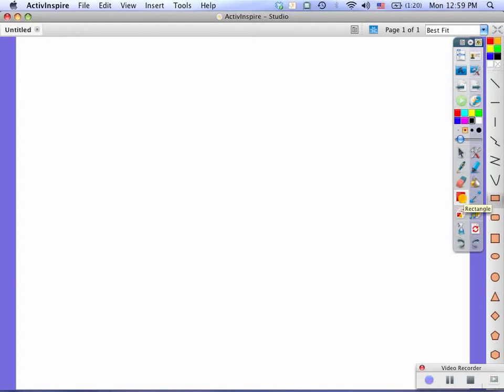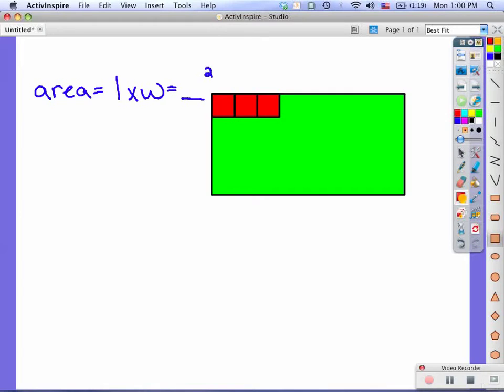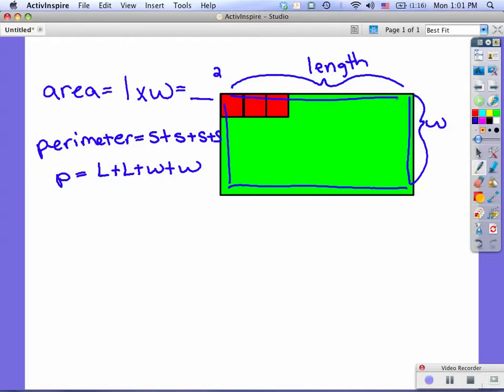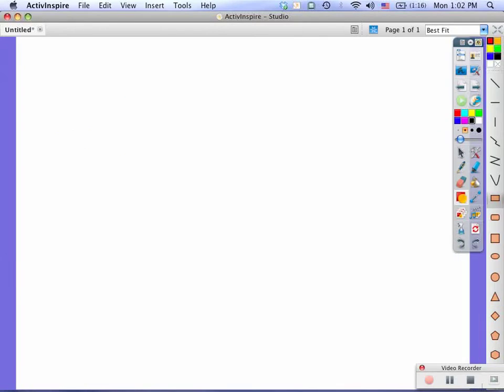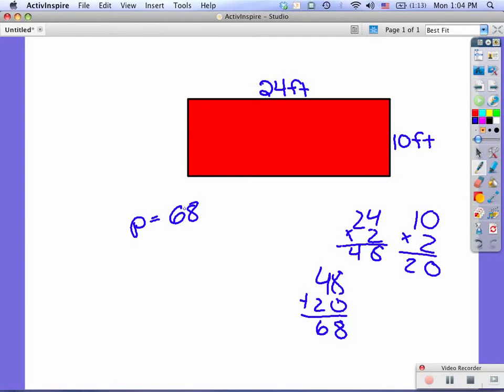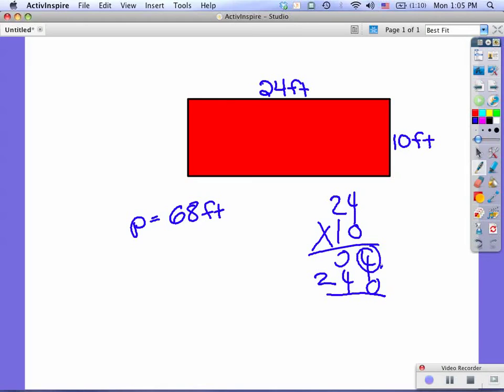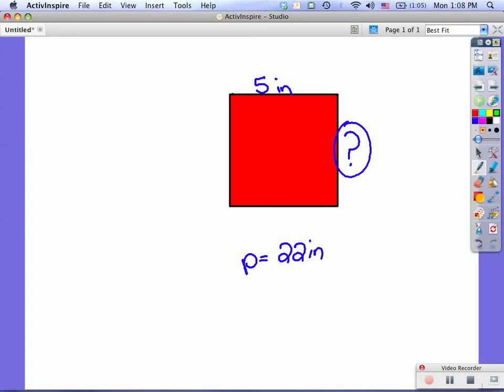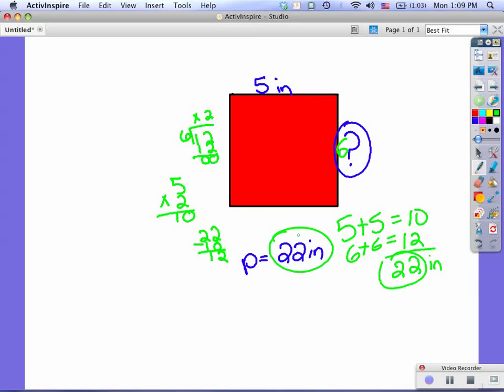Area and Perimeter